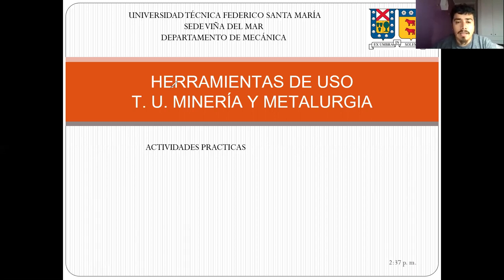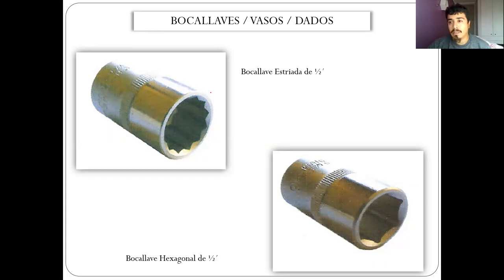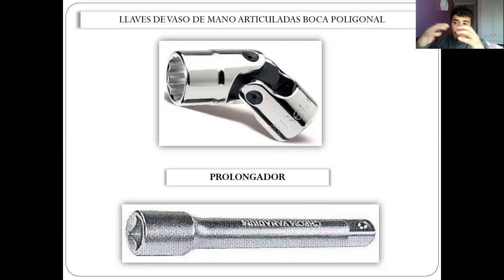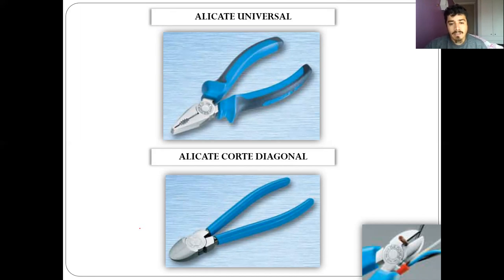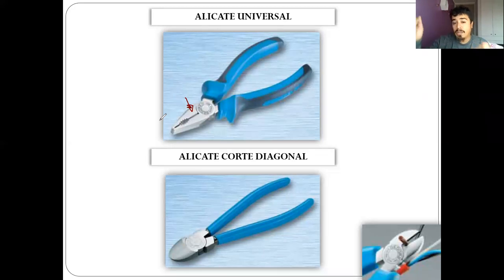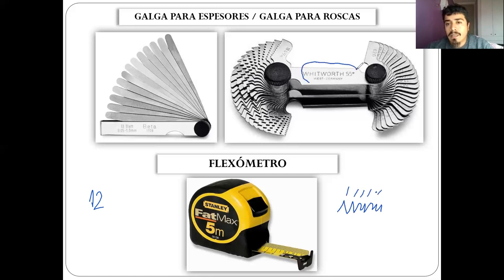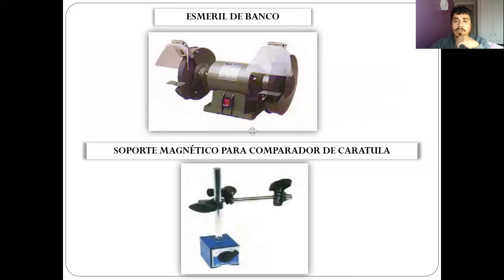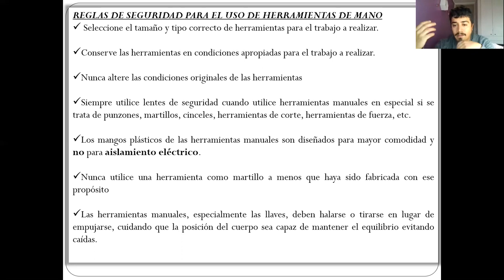Clase-14-06-2021_Paralelo 301_Practica-Análisis de Falla y Error